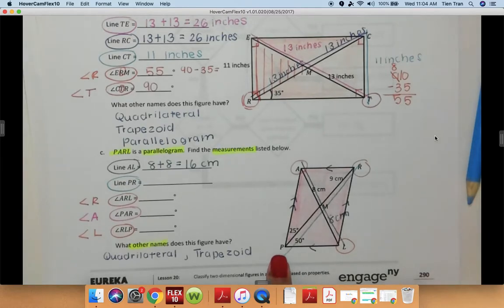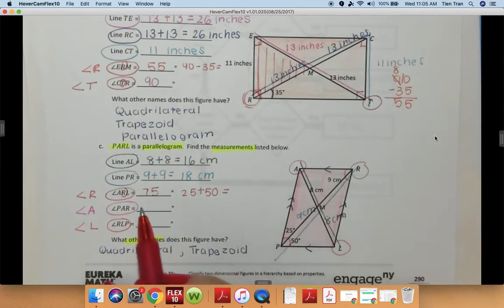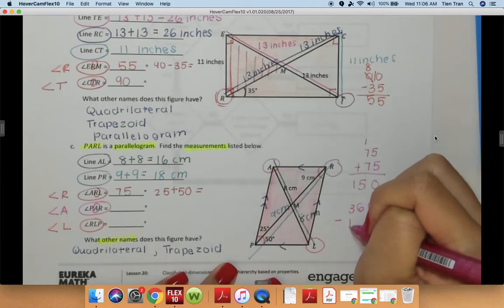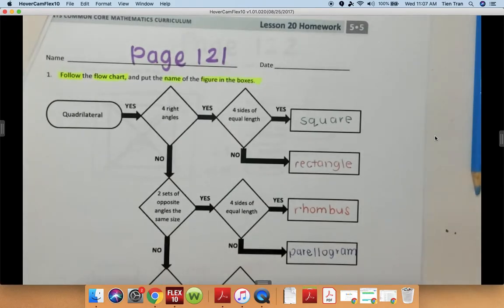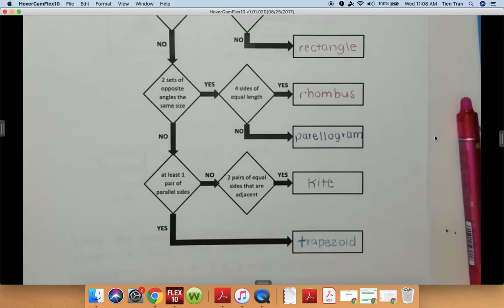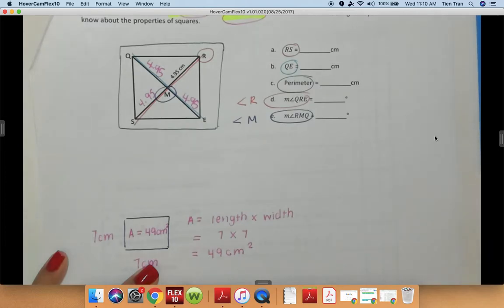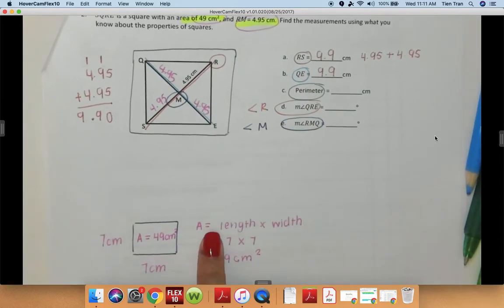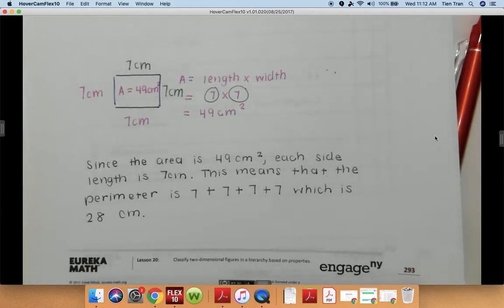Module 5 Lesson 20 Part 3